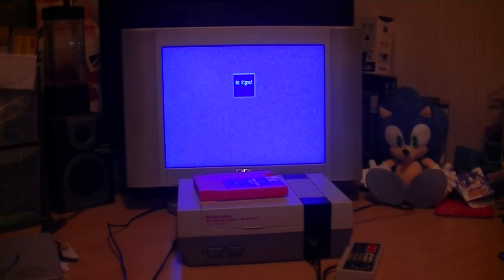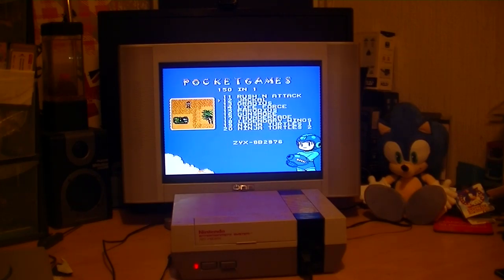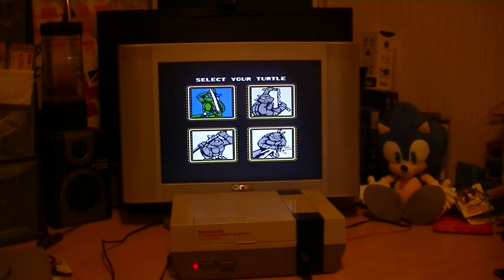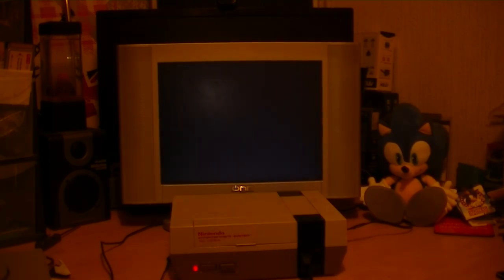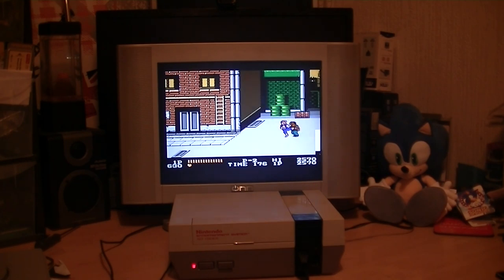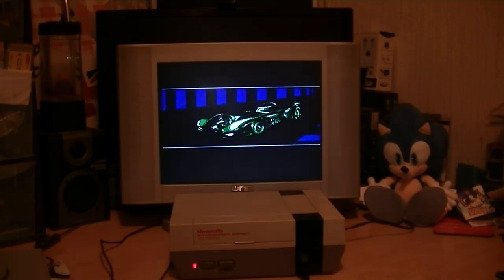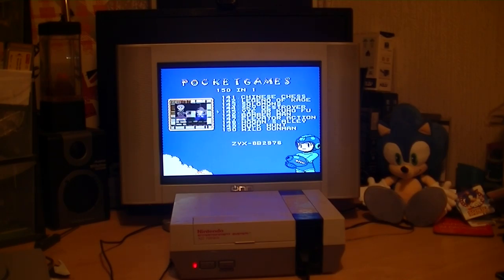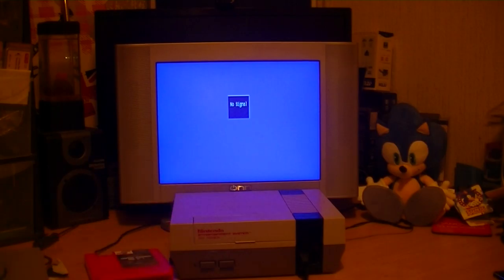Super Games 150 in 1 NES Game Cartridge!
A few months ago I bought the 150 in 1 Super Games Cartridge from AliExpress. Here is a video looking at it (briefly)